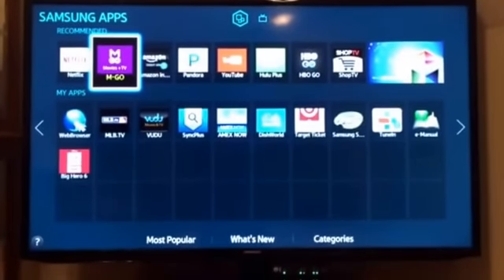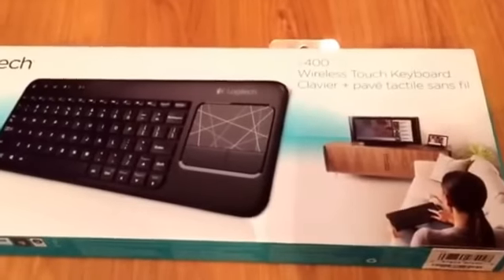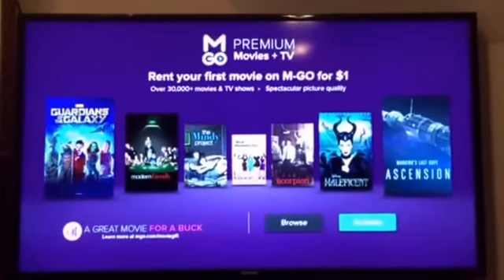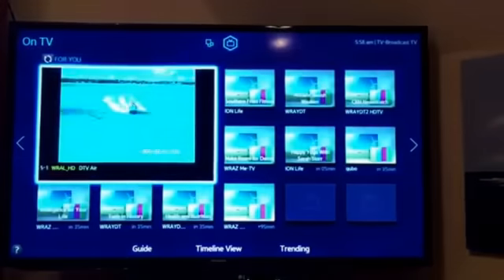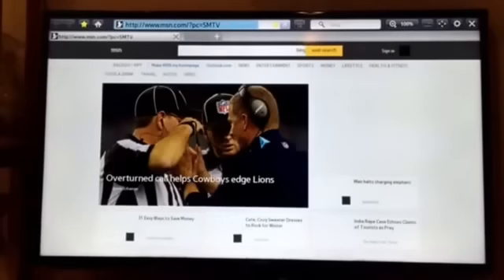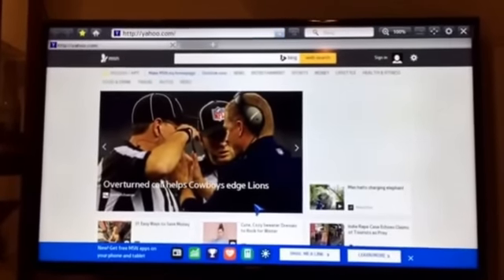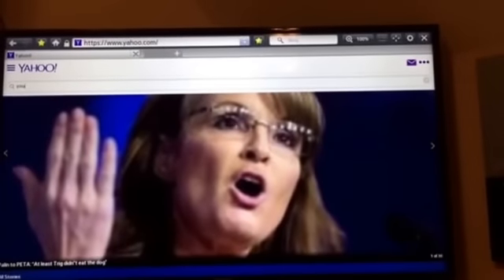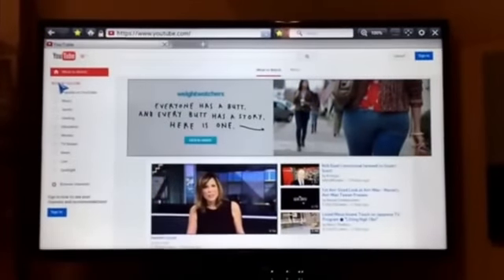Samsung 50" LED Smart TV with KeyBoard by Logitech Keyboard and smart hub review by Mr Tims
Mr Tims review how the Logitech k400 keyboard works with the Samsung smart TV. Real time web browsing. See how fast it works.